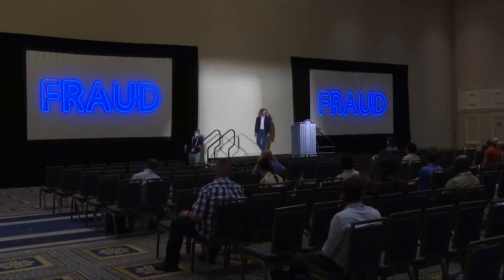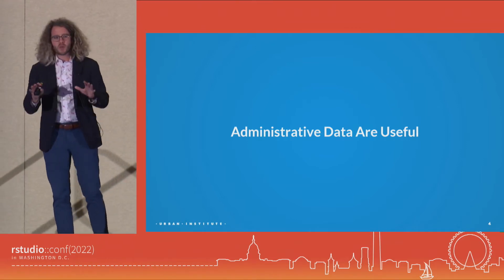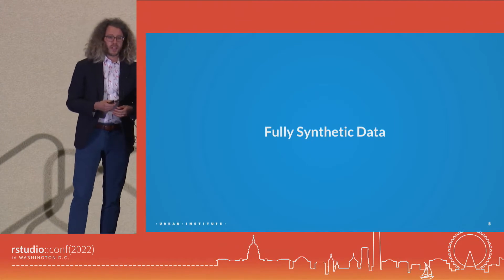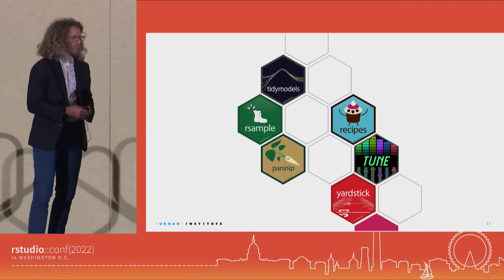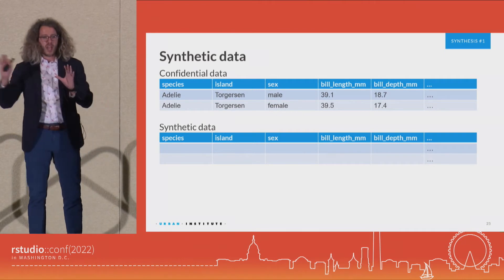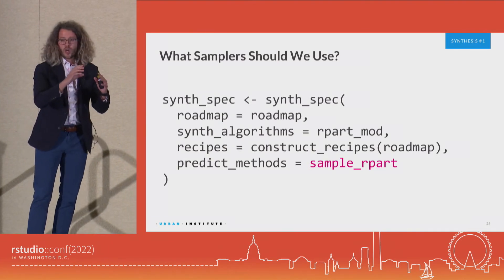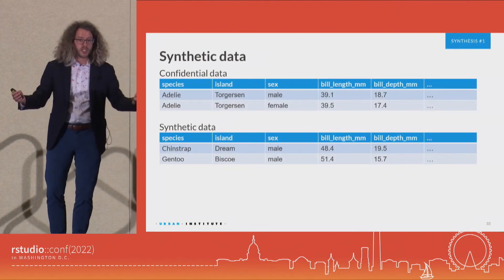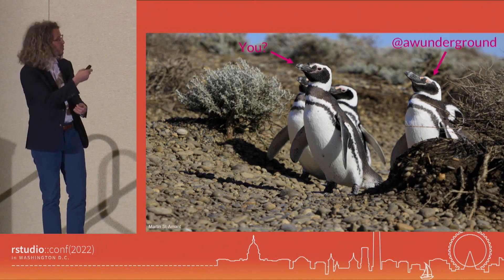Aaron R. Williams | The tidysynthesis R package | RStudio (2022)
Society benefits when leaders make more evidence-based decisions, but growing privacy concerns hamper researchers’ ability to understand and improve the world. Fully synthetic data, pseudo data generated by models, can protect confidentiality and produce statistically valid analysis. This talk shares how the Urban Institute collaborates with the IRS to create fully synthetic tax data for tax policy research. We built an R package called tidysynthesis to create machine learning models for each variable in the data. tidysynthesis leverages the power of tidymodels and allows users to run a sequences of machine learning models with different recipes, engines, and samplers while adding additional noise and enforcing logical constraints.

Session: Machine learning